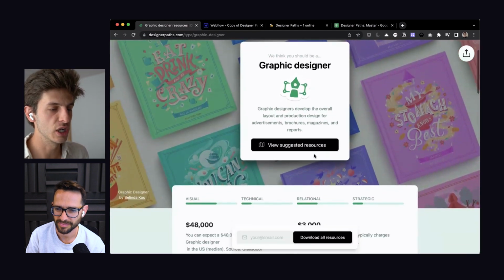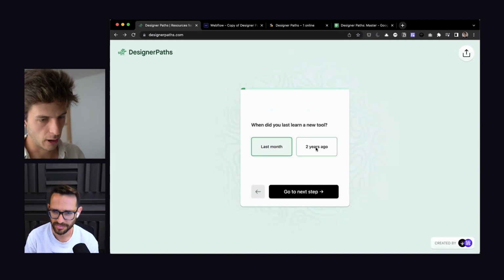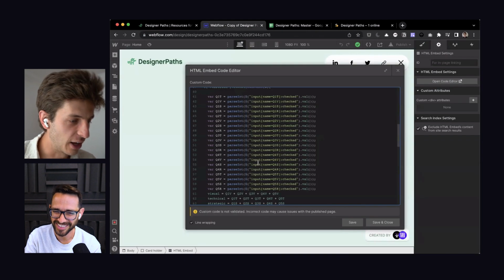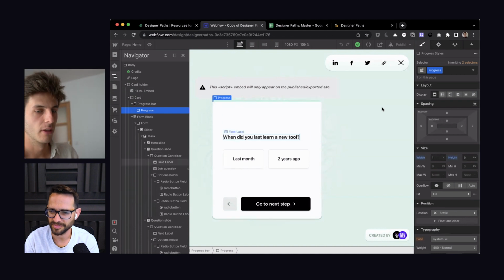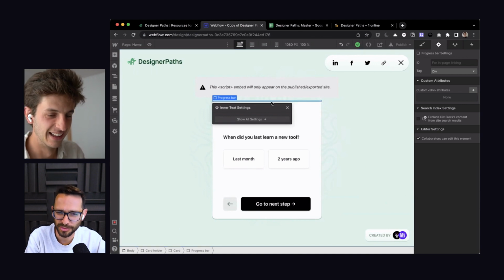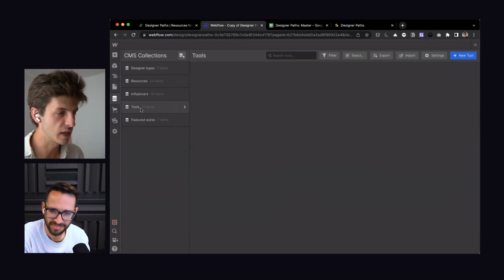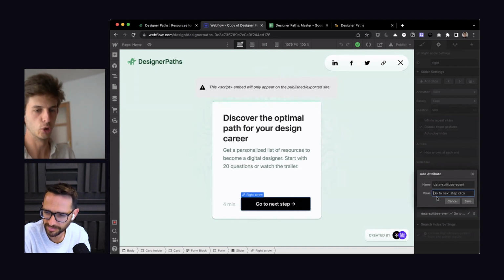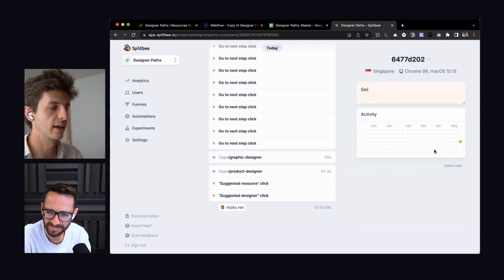Webflow Deep Dive: building "Designer Paths" product (with Ben Issen from Supercreative)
This is not your typical Webflow Deep Dive. Remember Ben from Supercriative? He and Ran built this cool Webflow product to help designers create a career path based on their personalities and the skills they'll need to succeed. Today, you get to watch Ran and Ben explain how they did it. Enjoy!

🎨 Learn the Art & Business of Web Design.